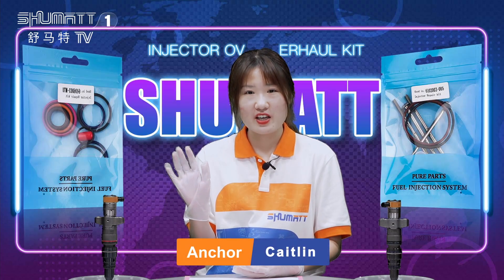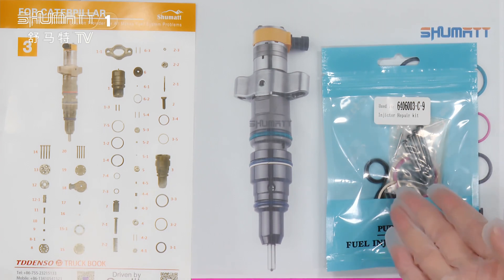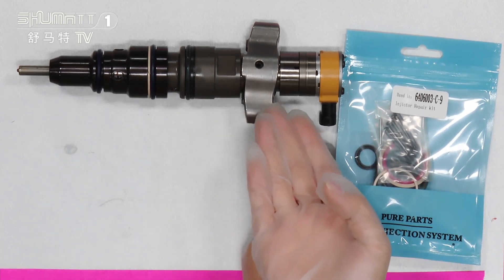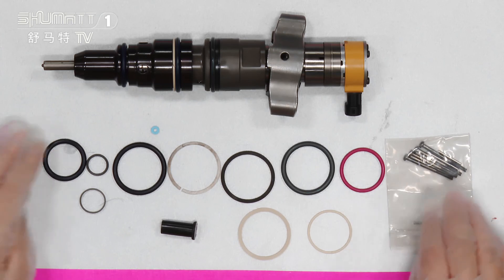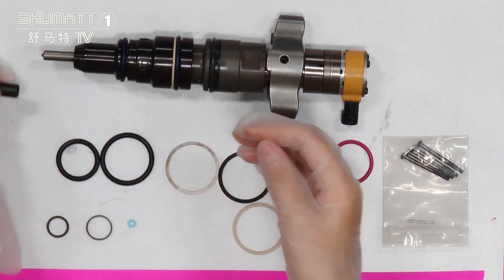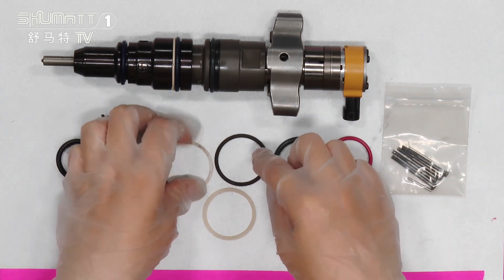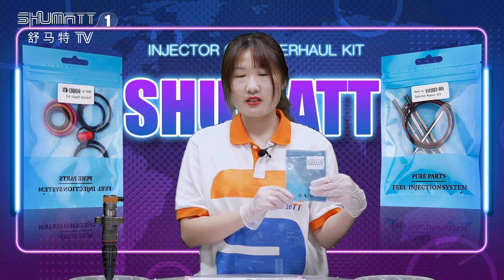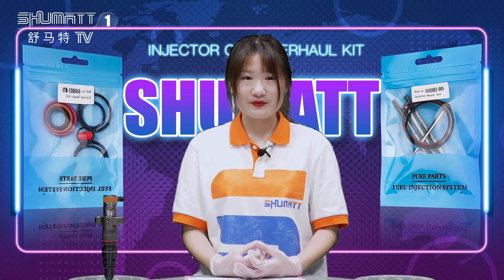China made brand new | fuel injector | repair kit | C-9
★：Video introduction
 Brand : Shumatt
Product SKU: K300000K2KC9DXB
Product wrranty time: 6 months.
★： repair kit C-9 C9 Video character introduction ：Shumatt live streamer Caitlin#
★：repair kit C-9 C9 Video guide introduction ：directed by the Schumatt production and broadcast team
★：repair kit C-9 C9 Post-production introduction ：By the Schumatt film and television post-production department
★: repair kit C-9 C9 Video venue introduction ：Product shooting is located in Schumatt's studio 1